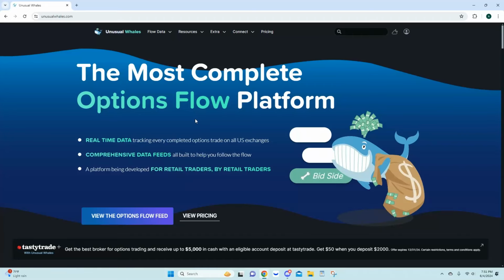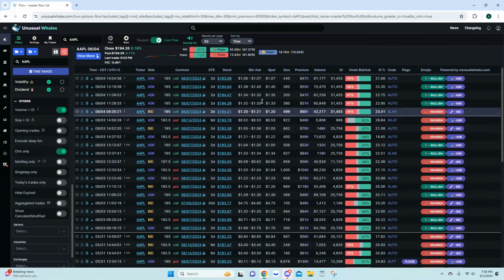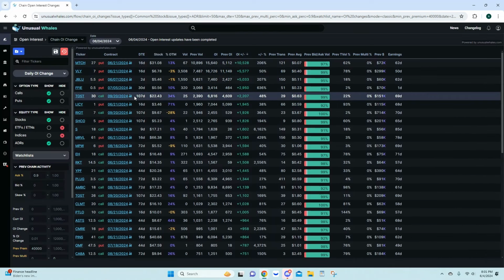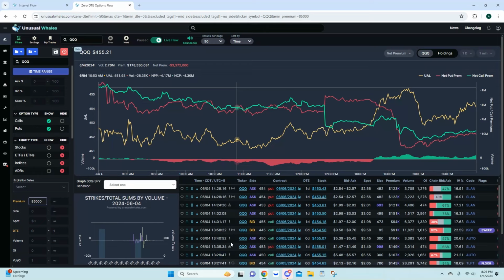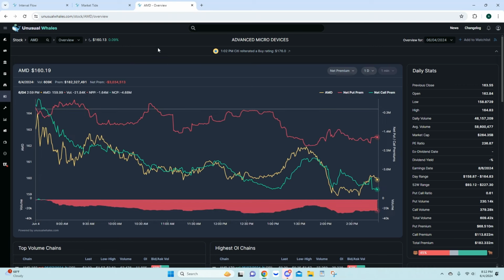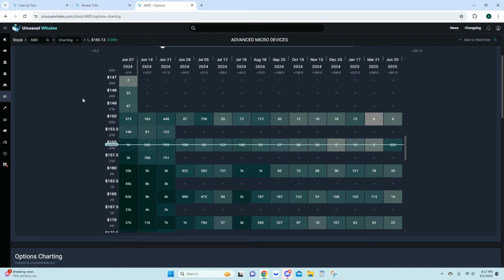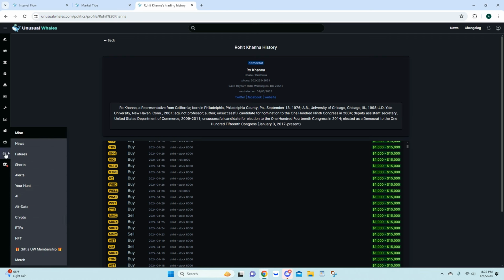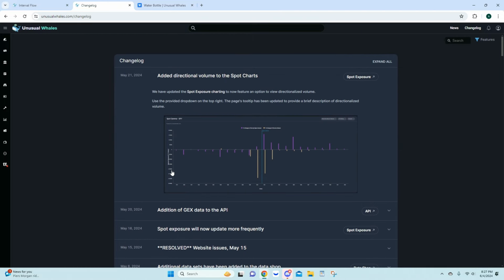Unusual Whales Platform Overview (2024)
In this video, we do a complete dive into the entire Unusual Whales platform. We go over the flow data, market data, stock data, flow feed, flow alerts, political trading, political portfolios, and much more. This is a general overview of the features the platform has to offer.